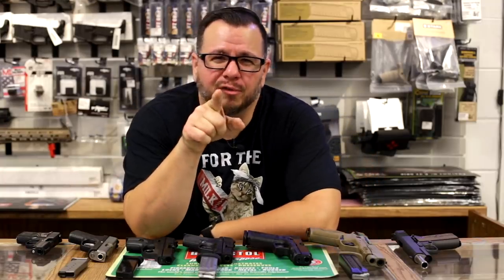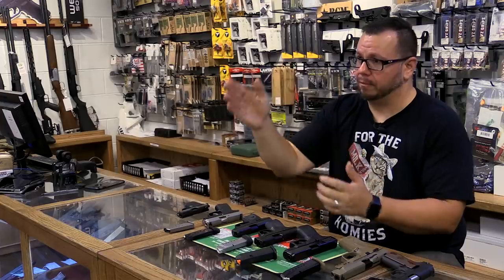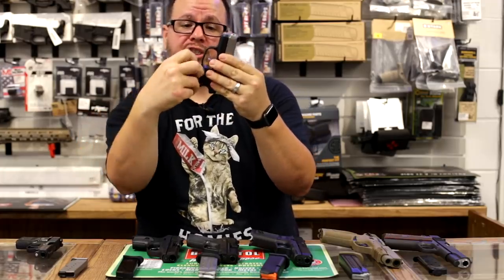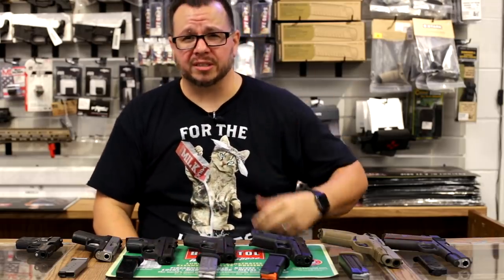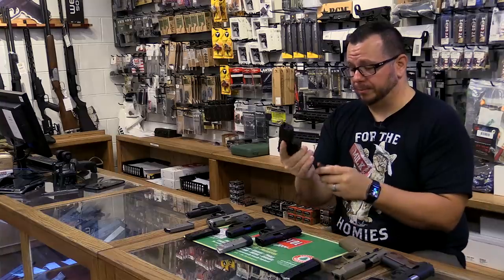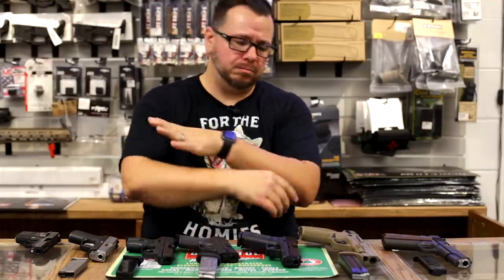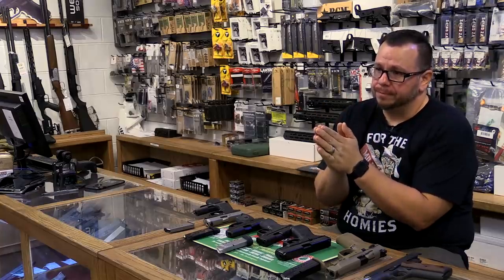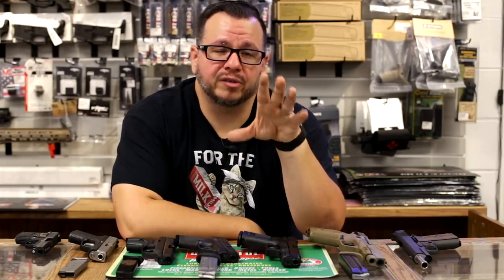What should my first pistol be?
For those finding themselves here wondering... here's some nuggets of info that will hopefully help you make a decision.
For those of you are here because the Cover Photo enraged you, STOP pushing your Wish List or Ego purchases on beginners.